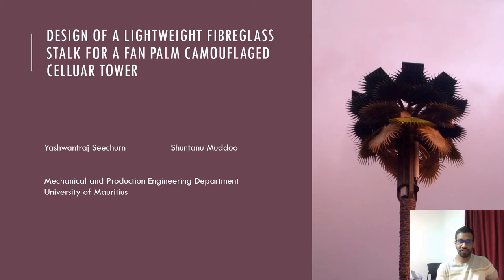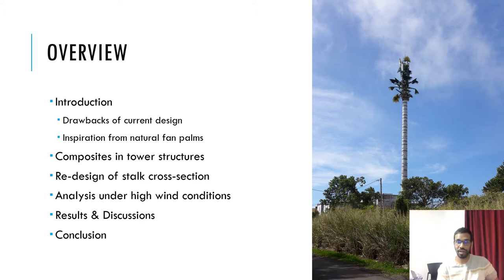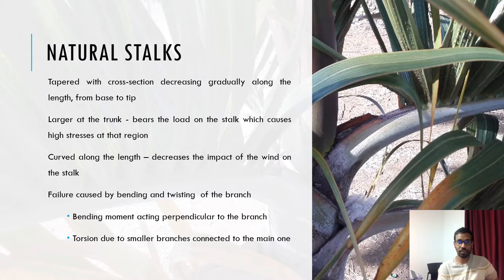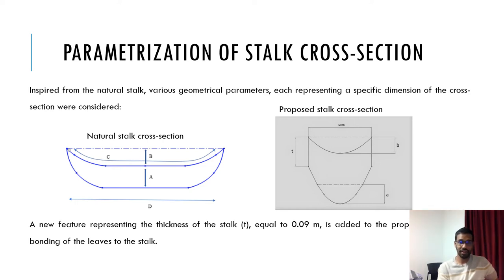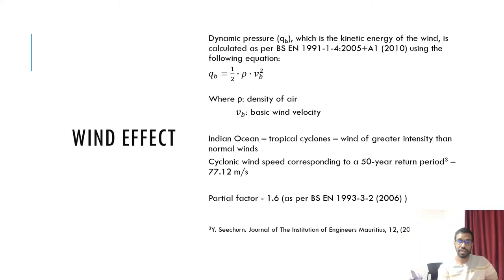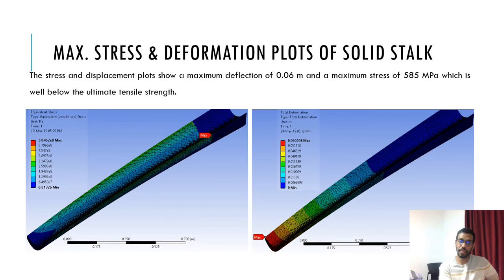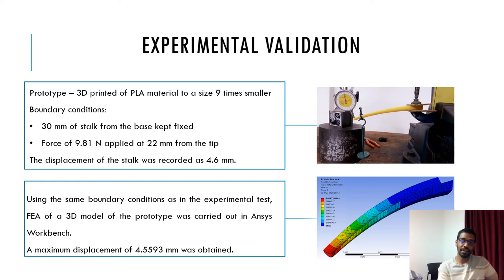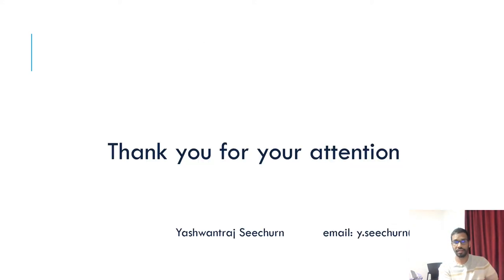Design of a lightweight fiberglass stalk for a ‘fan palm’ camouflaged cellular tower